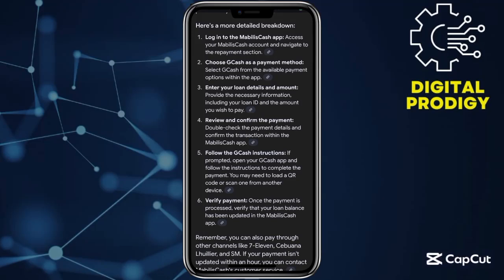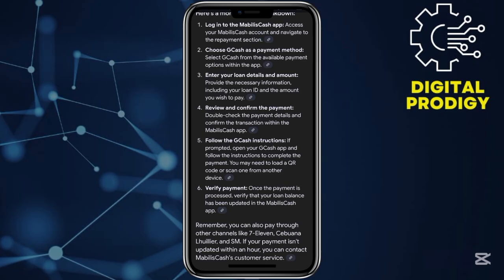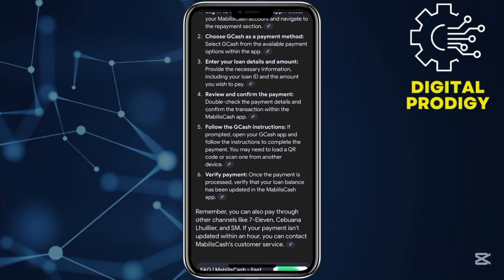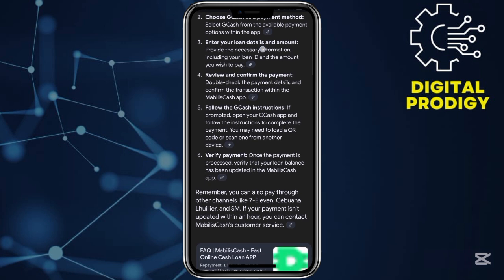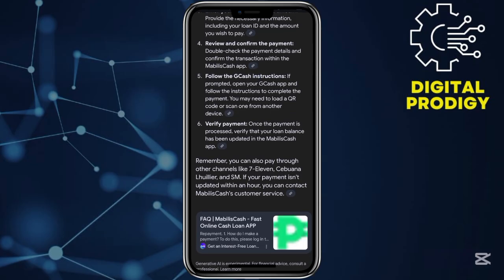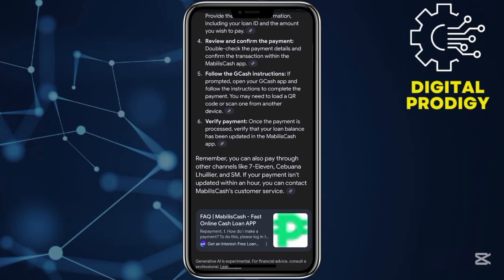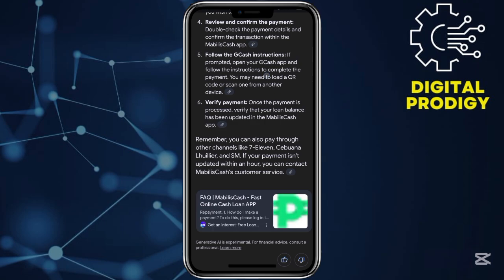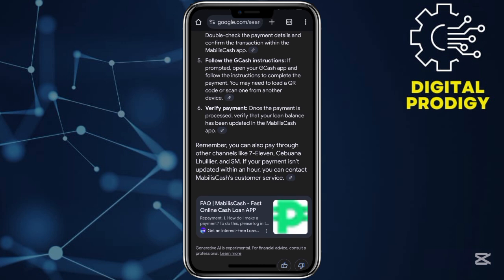How to Pay Mabilis Cash Using Gcash